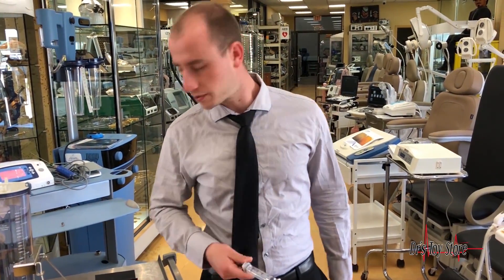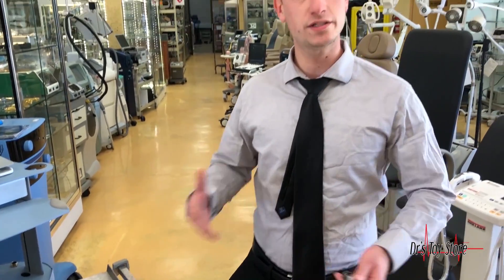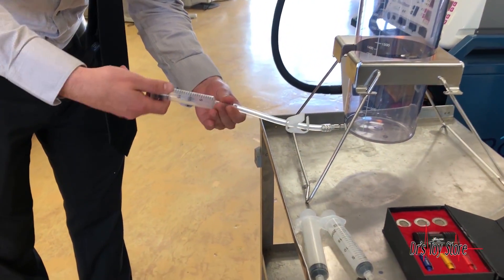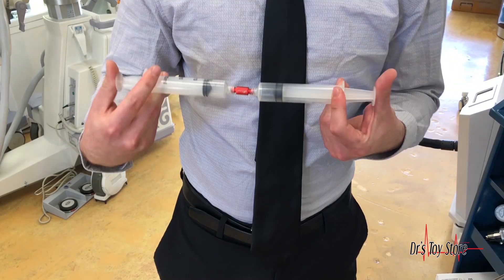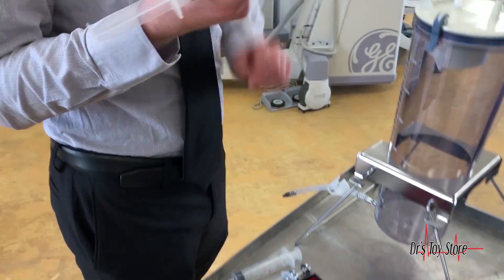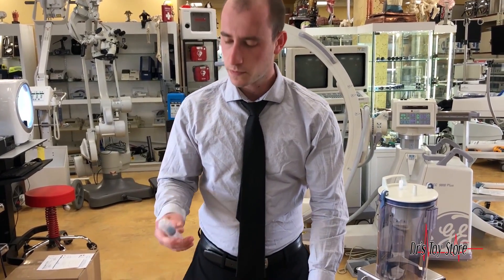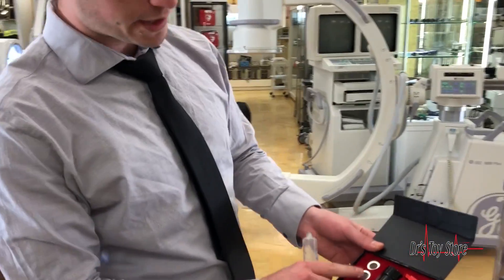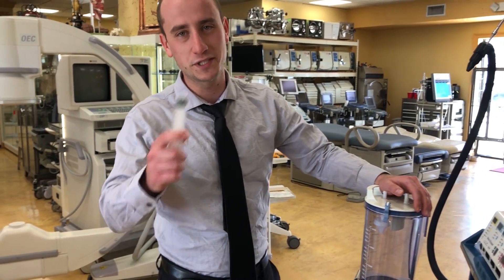Nanofat Treatment Step By Step | Fat Grafting Kit Tutorial | Skin Rejuvenation Procedure | Stem Cell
Includes the following:
(1) Nano Transfer
(3) Transfer Mesh
(3) Transfer Leur to Luer ( 1.2mm , 1.4mm , 2.4mm )
(1) Traditional Cannula
(1) Only one cannula of your choice , any style or size